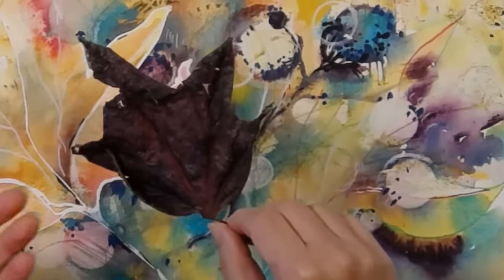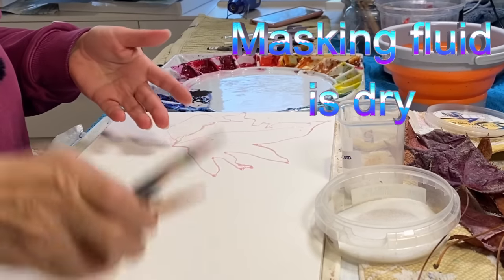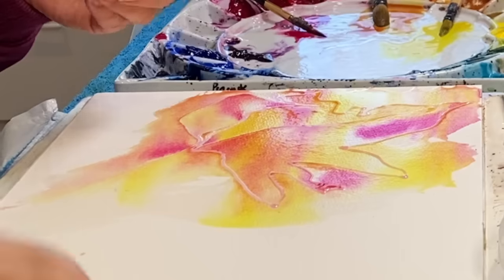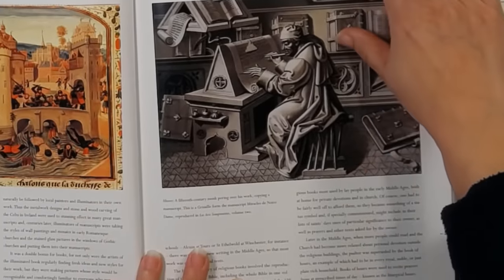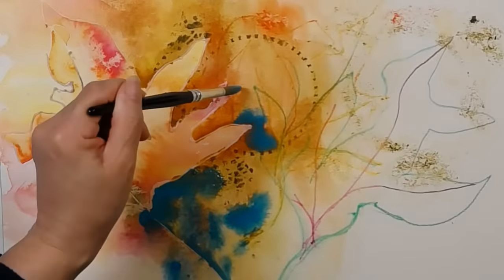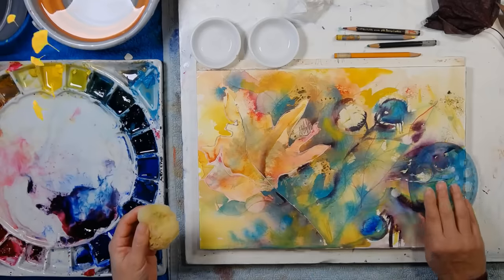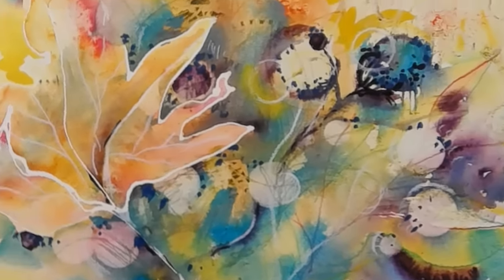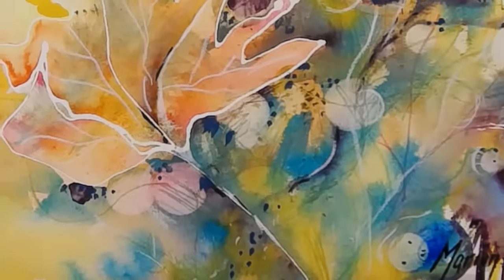I got stuck! How to push through | watercolour abstract painting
Using a single object to start your creative juices flowing and then painting intuitively and problem solving along the way. So much to share with you in this video.